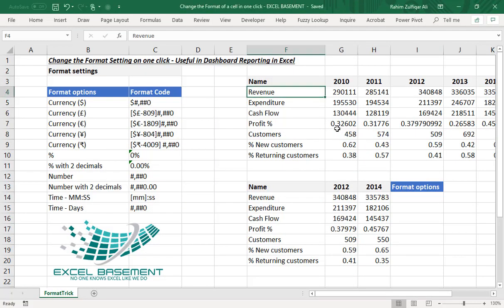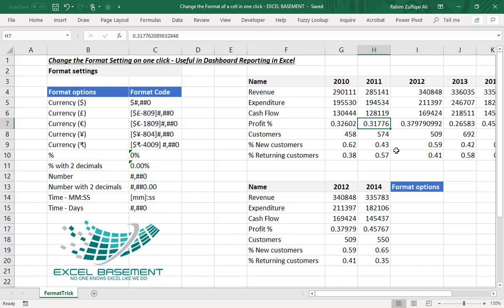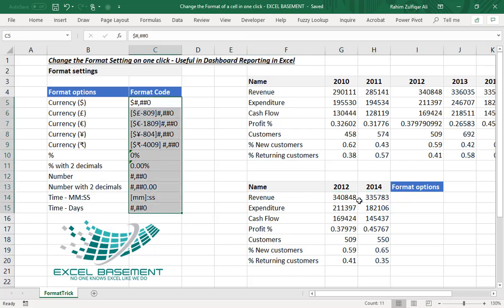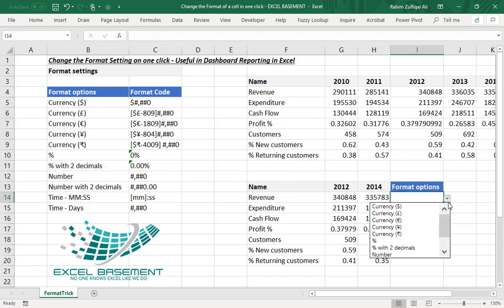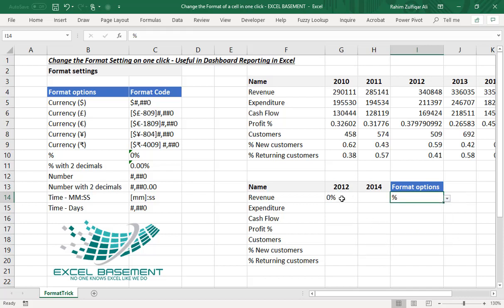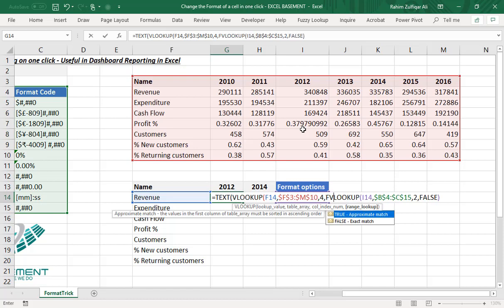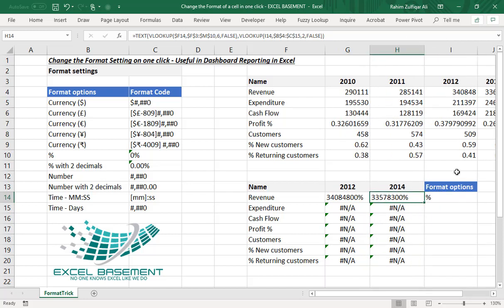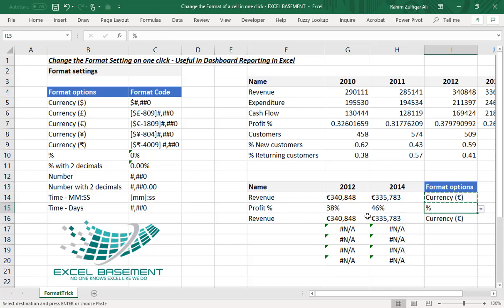Change the Format setting on One click in Microsoft Excel - Useful in Dashboard Reporting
Change the Format of a cell Number in One click - EXCEL BASEMENT.
Useful in Dashboard Reporting.